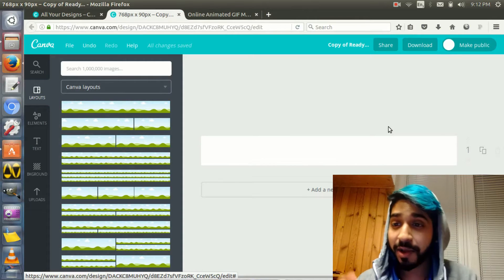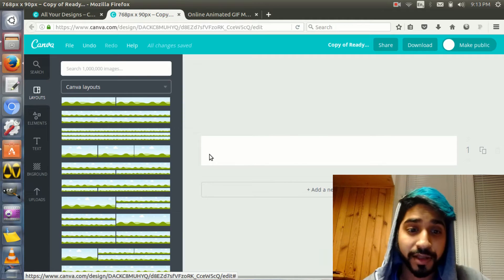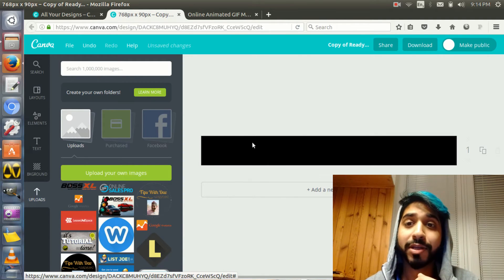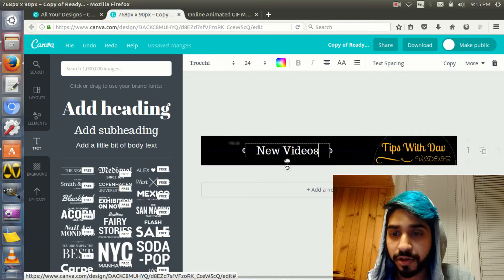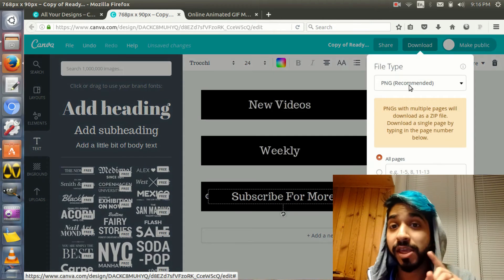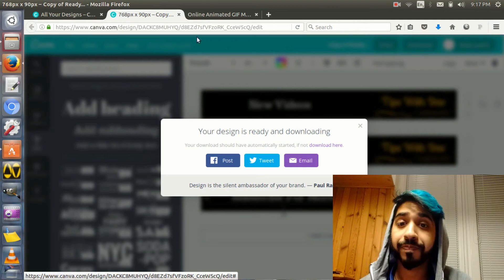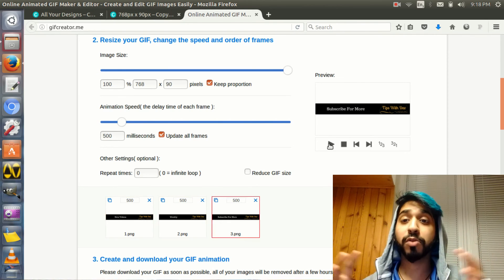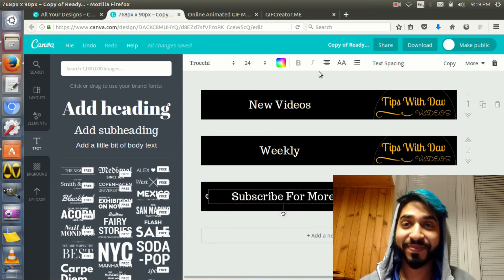How To Make A Gif Banner With Canva Tutorial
How To Make A Gif Banner With Canva Tutorial//In this video with tipswithdav, we are going to show you how to make a gif banner using canva tutorial. This tutorial is a basic canva tutorial so that you can get the juices flowing in your creative side for any graphics for the future. A part of branding is the graphics. You can always outsource the creation of the graphics. I like to teach the approach to show exactly how to do it yourself! How to make a banner tutorials are common, how to make a gif banner is sometimes a bit complicated. I have simplified the process of how to make a gif banner with tipswithdav. This canva beginner tutorial is a gif banner beginner tutorial. DO not worry about the graphics but start learning skills that will pave the way for your dreams

If you are interested in using this skill while working with me